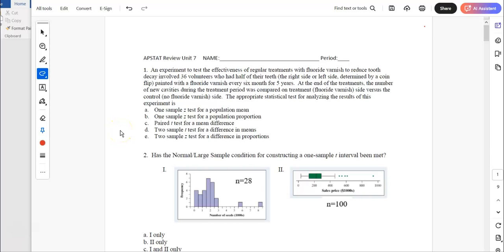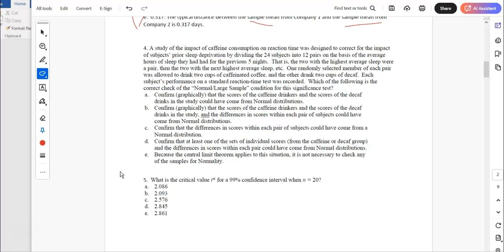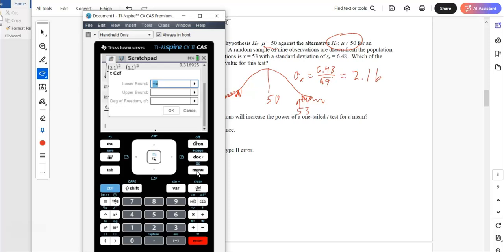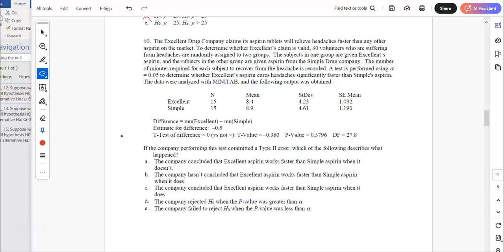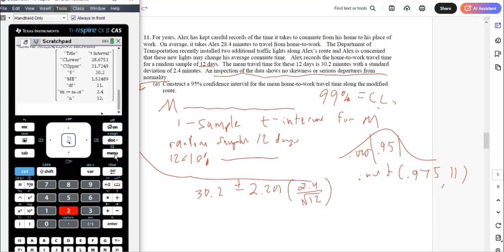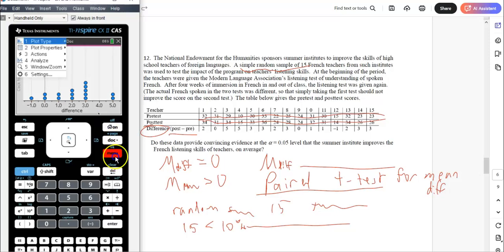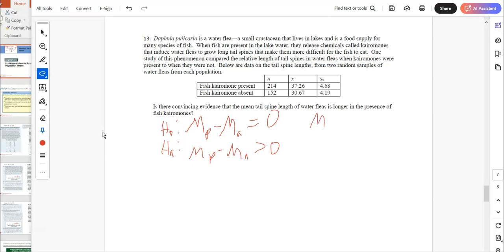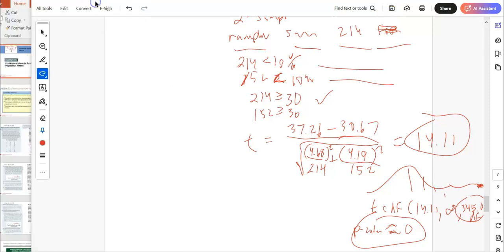7E Unit 7 review